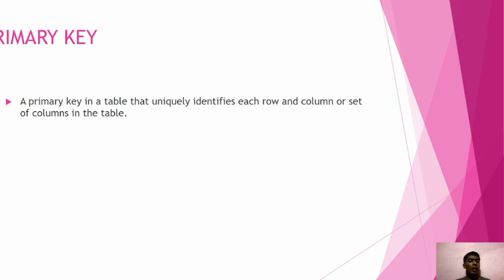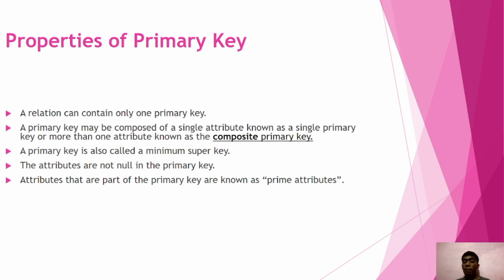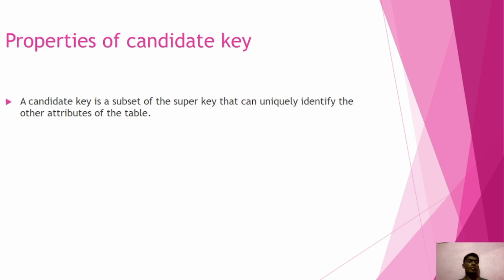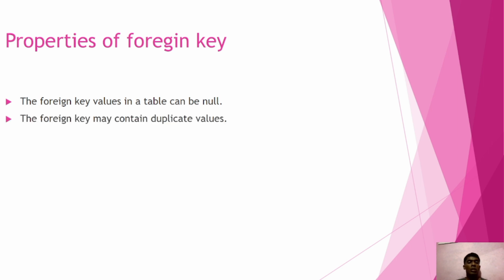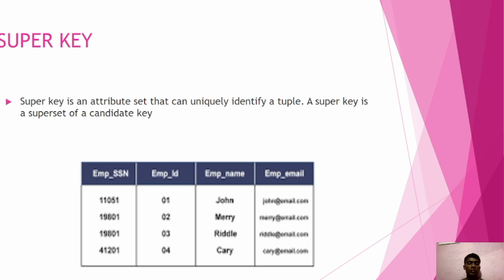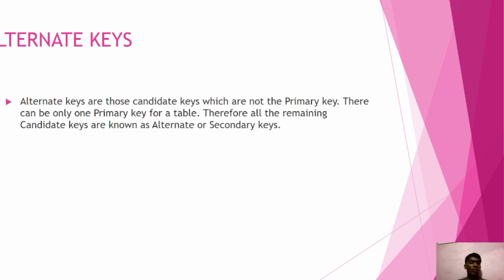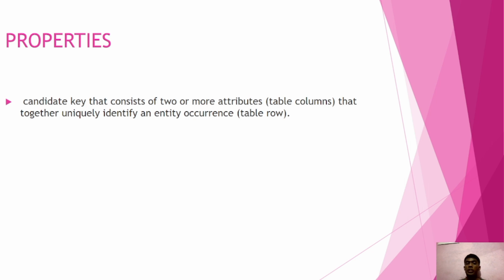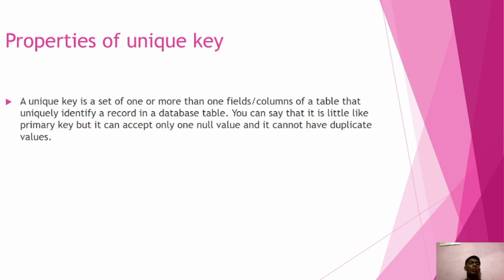DBMS keys./vtu/. primary key, composite key,foreign key,etc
all information of DBMS keys